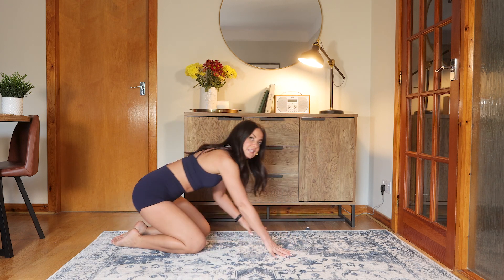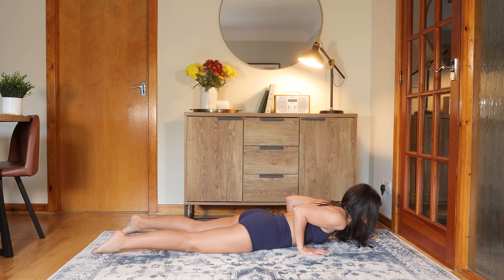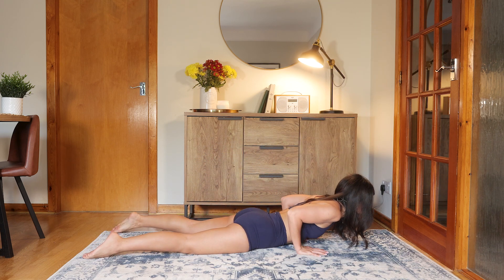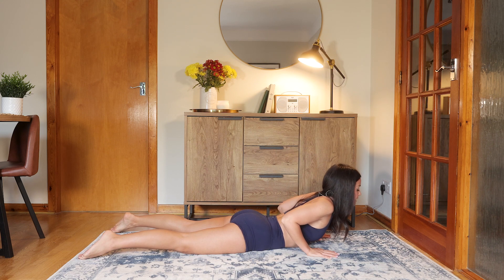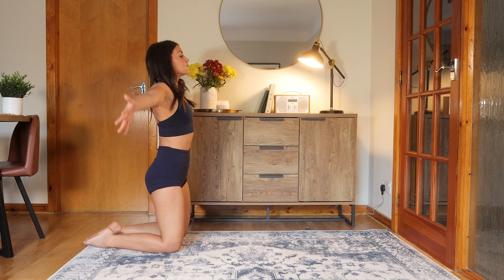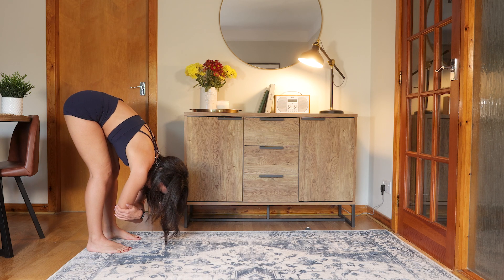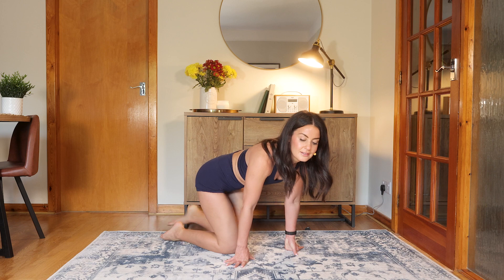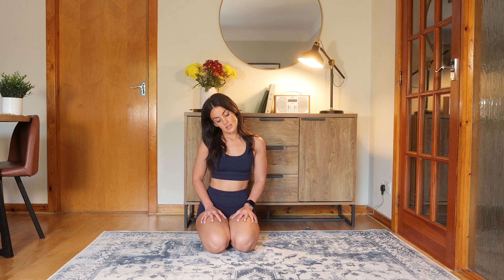Yoga for Basketball Players 🏀 Mobility & Flexibility FLOW 7 🏀 WELL WITH HELS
A floor based basketball yoga flow, so make sure you're on a comfortable surface or yoga mat! This yoga for basketball players will have you feeling more flexible, mobile and relaxed! I hope you enjoy the flow!

Mobility & Flexibility for Basketball players 🏀 Yoga for basketball FLOW 7 🏀 WELL WITH HELS